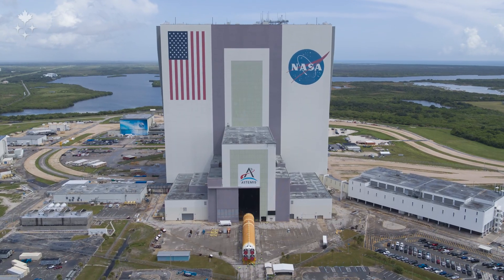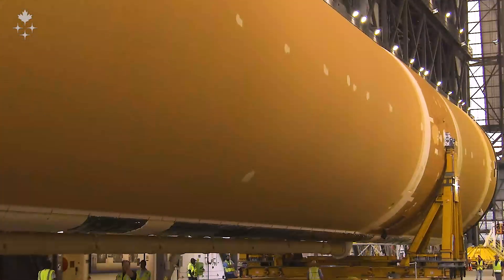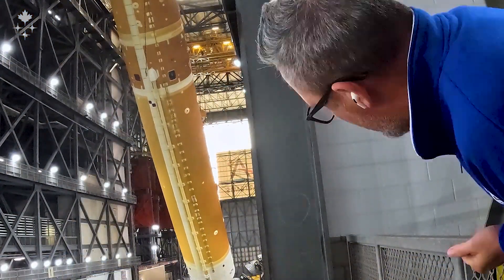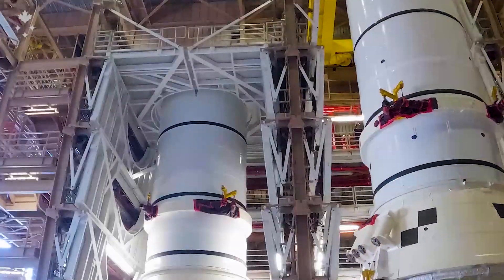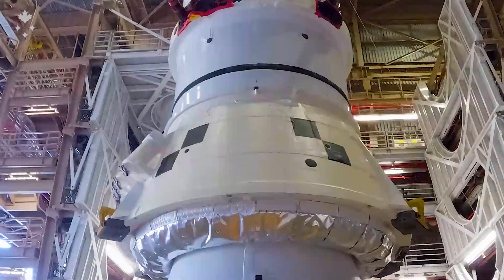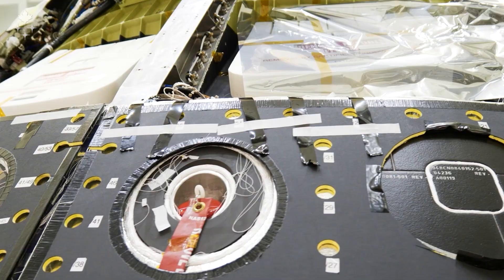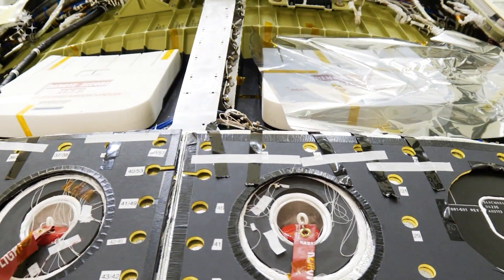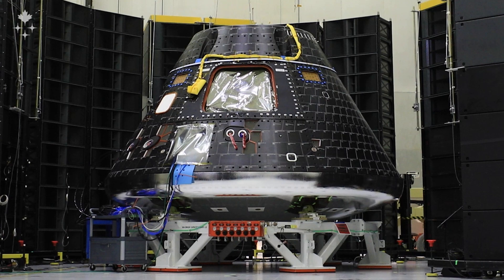Jeremy Hansen excited to see the Artemis II rocket taking shape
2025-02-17 – CSA astronauts Jeremy Hansen and Jenni Gibbons, along with the rest of their Artemis II crewmates, had the chance to view segments of the SLS rocket, as well as the Orion capsule that will take the prime crew around the Moon. Jeremy shares his excitement live from the Vehicle Assembly Building at NASA’s Kennedy Space Center in Florida.

Credits: Canadian Space Agency, NASA